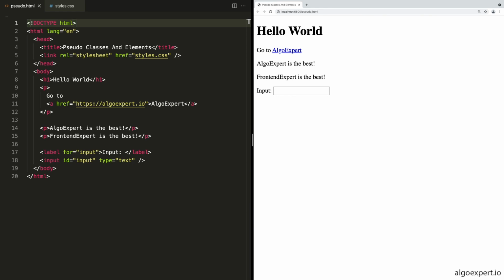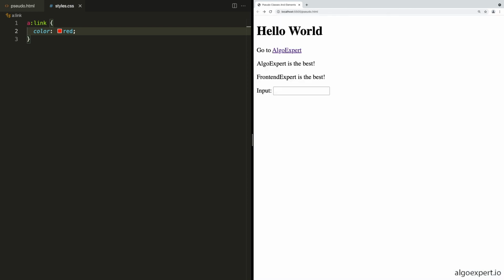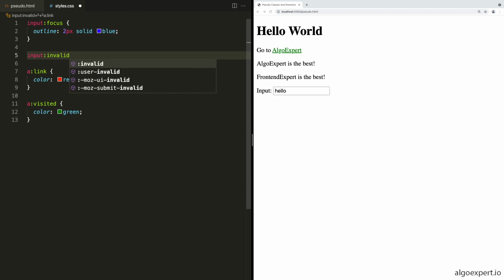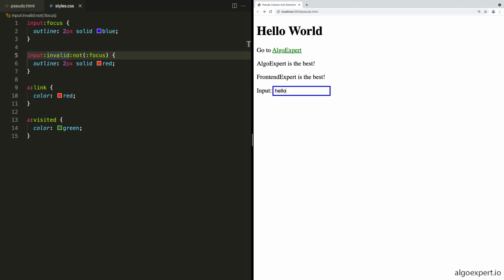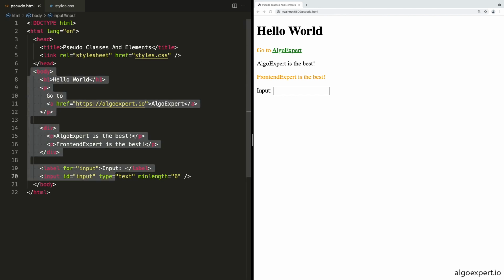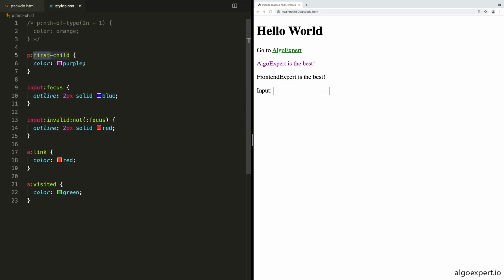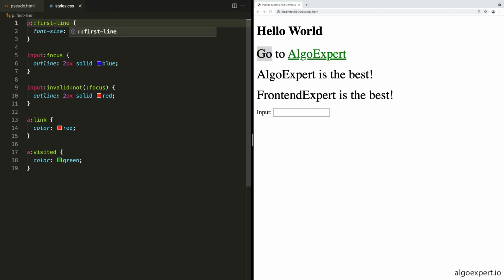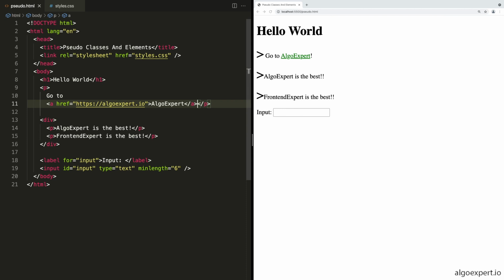4- Pseudo Classes And Elements | CSS Crash Course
Hover over me, I have a pseudo-class.